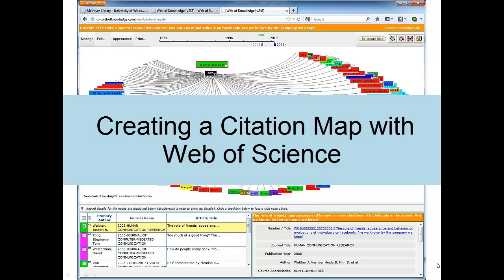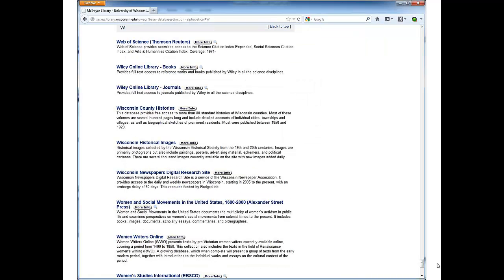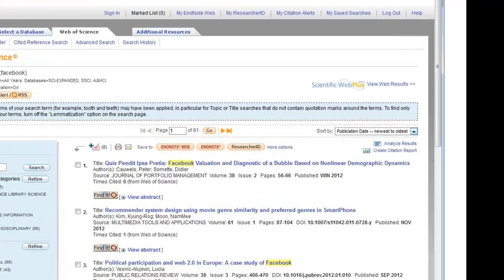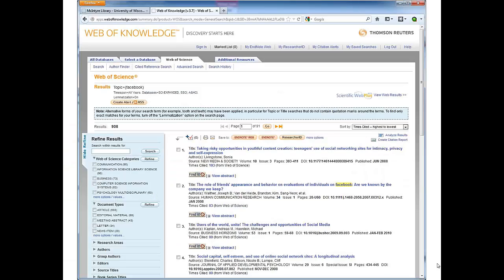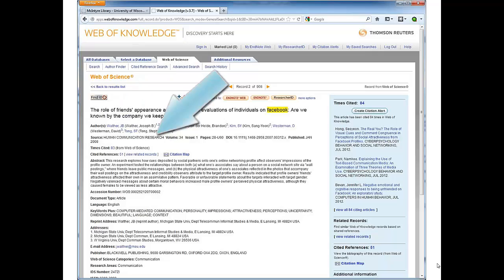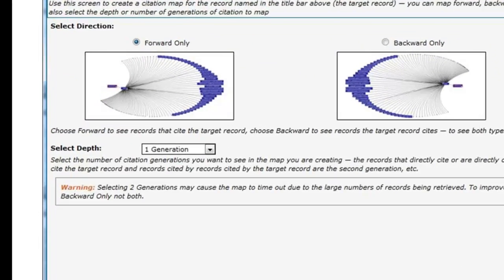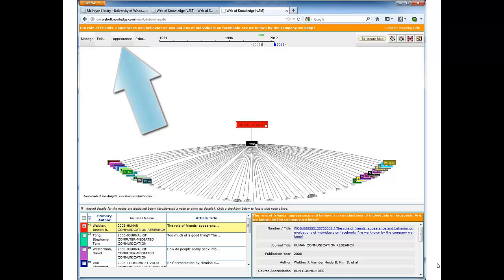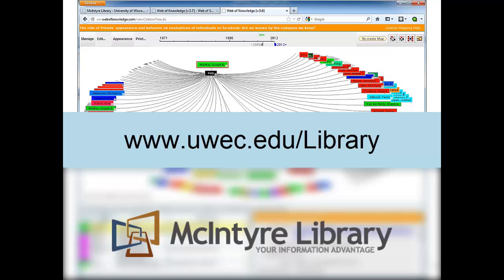Citation Map with Web of Science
Use Web of Science to map out an article's cited references.